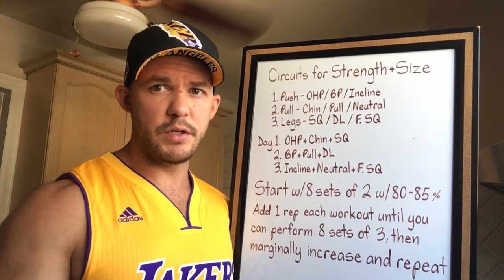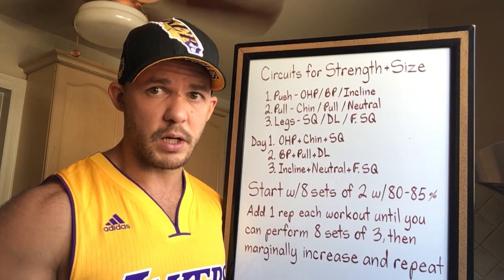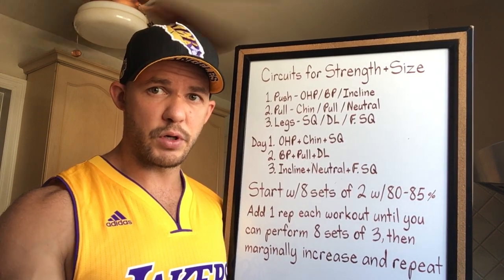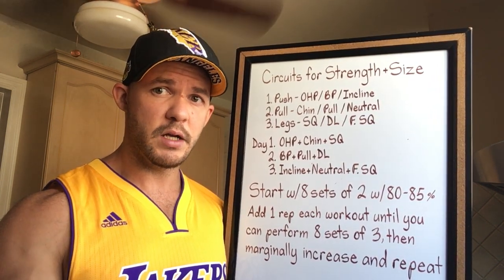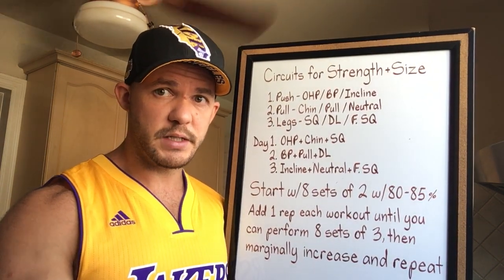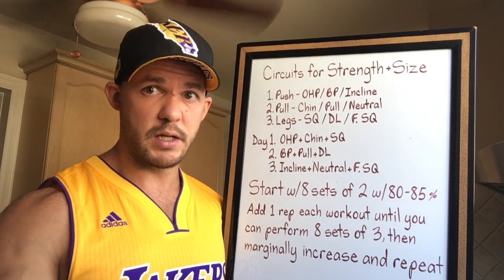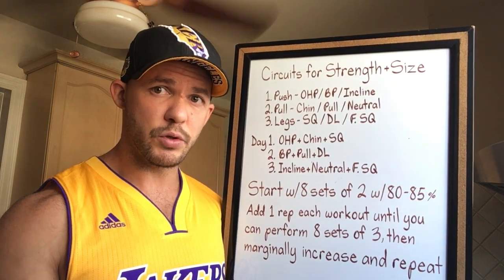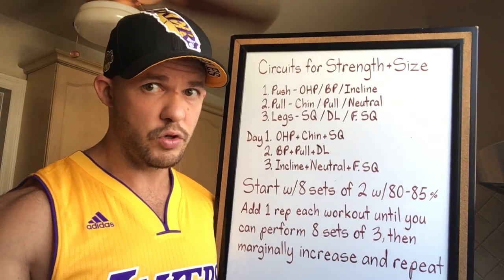Strength Circuits (using the Hepburn progression model)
Strength circuits - pick 3 exercises (1 push, 1 pull, 1 legs)

Use 80-85% of max

Aim for 8 sets of 2, with as little rest as possible between each exercise

Add 1 rep every time you do the SAME workout - you do not add a rep to a workout you have not done

Work your way up to 8 sets of 3 - this means it will take you 8 workouts of performing the exact same workout to go from 8 sets of 2, to 8 sets of 3.